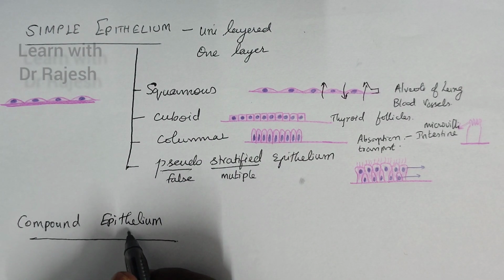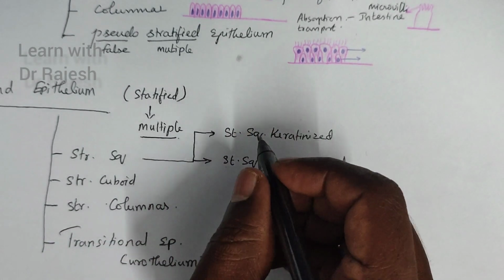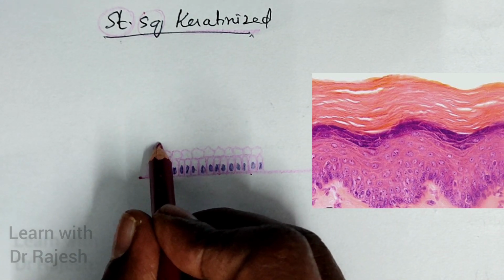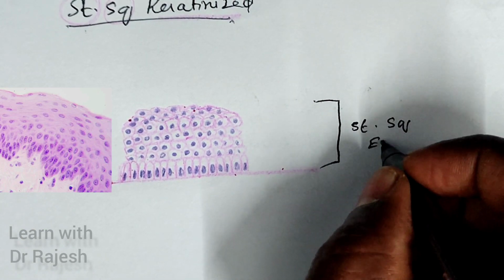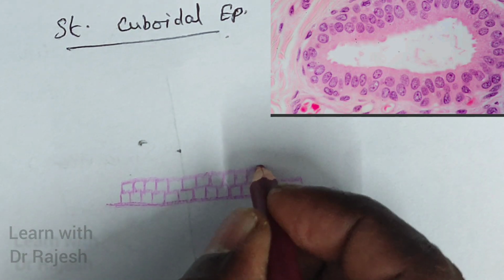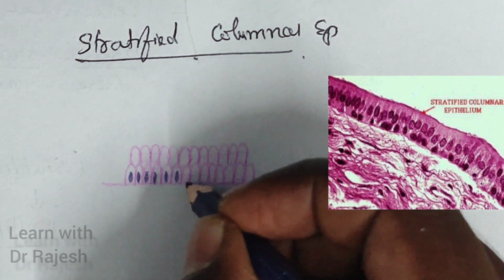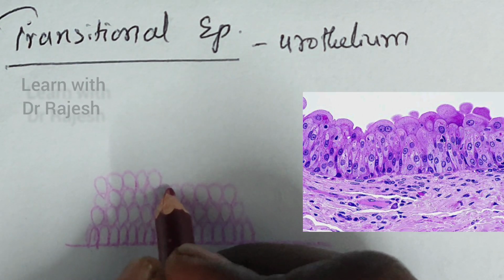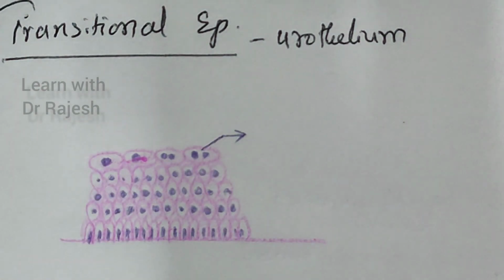Histology of Compound Epithelium - draw and learn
visit my previous video for simple epithelium